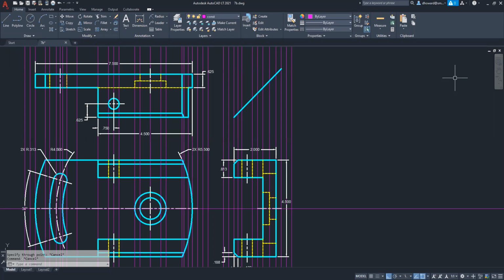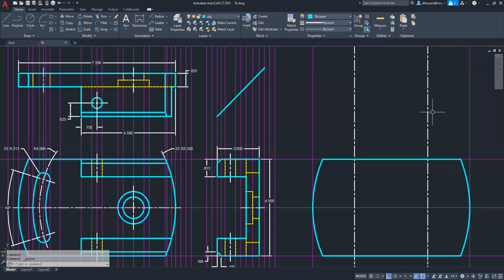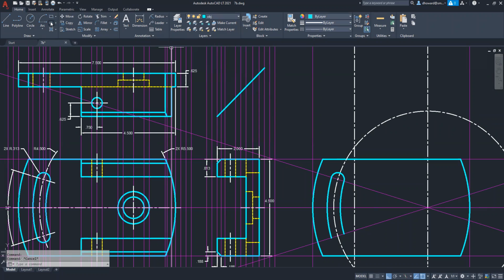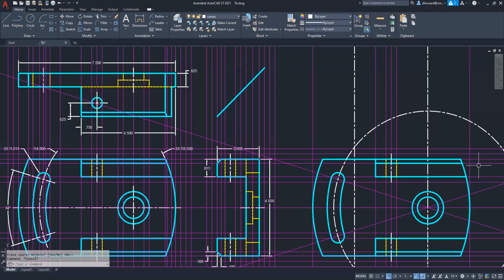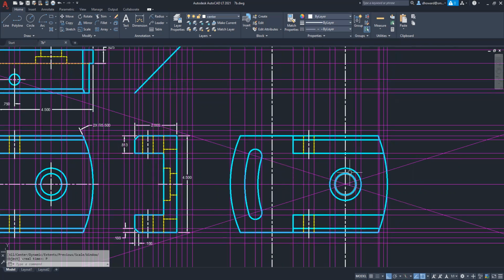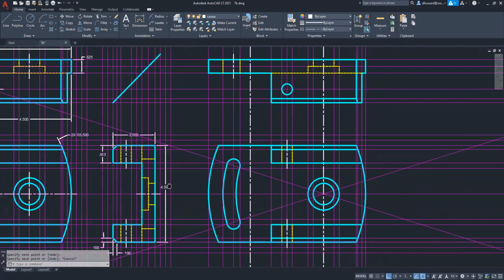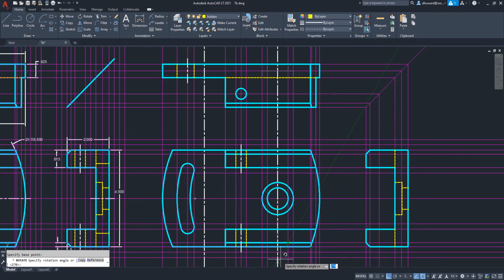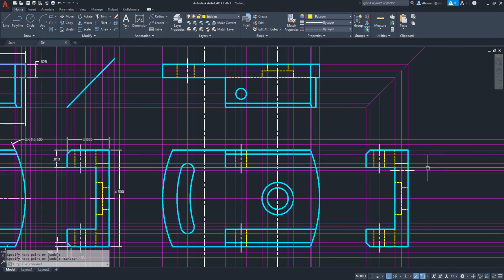MECH DRAW SEM2 7B PART1